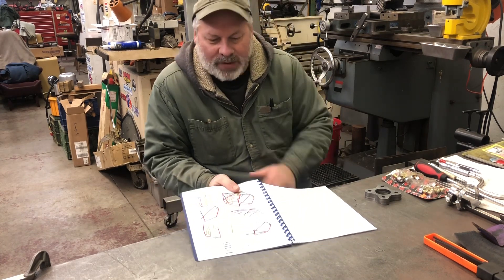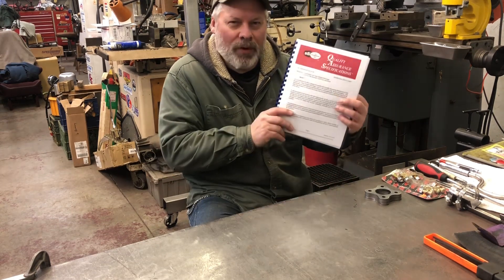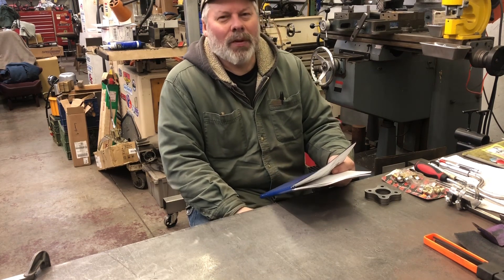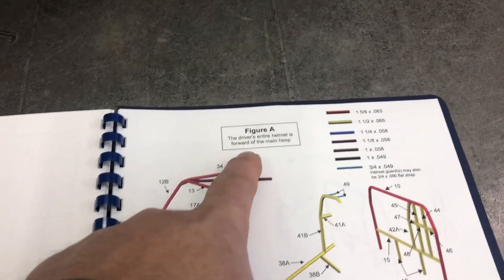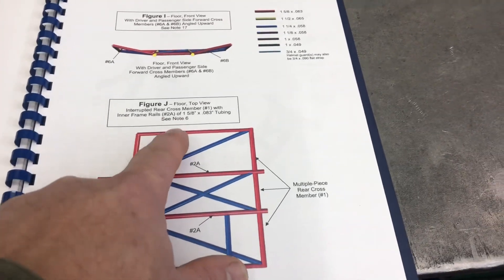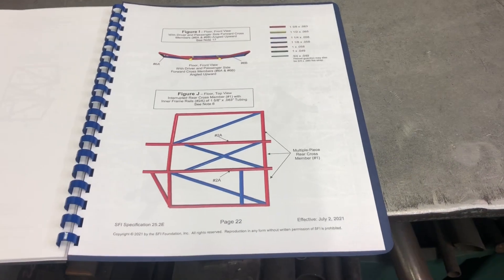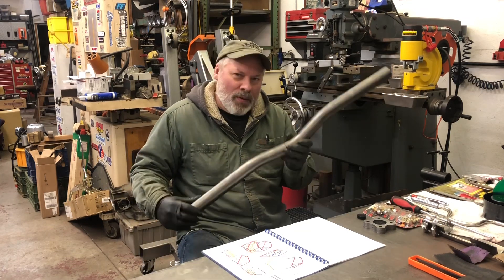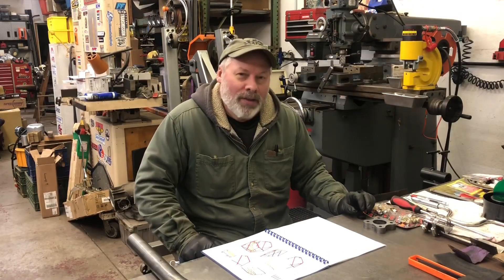Mountains Garage: Race 55 Chevy 25.2 Chassis